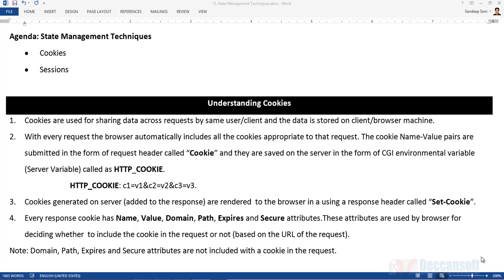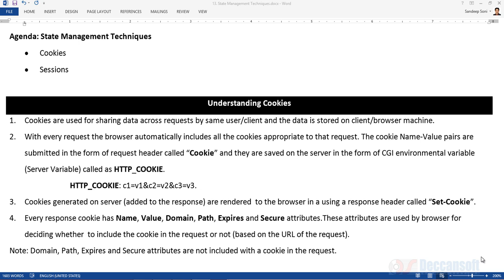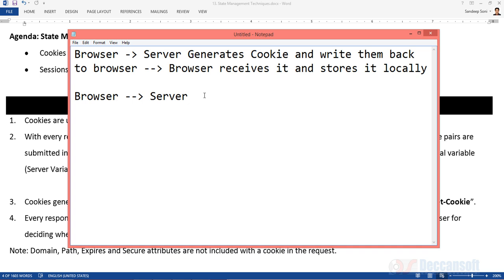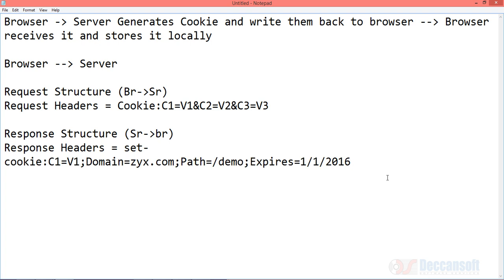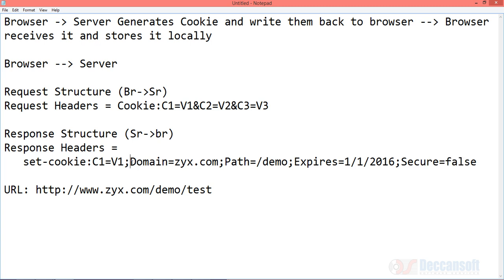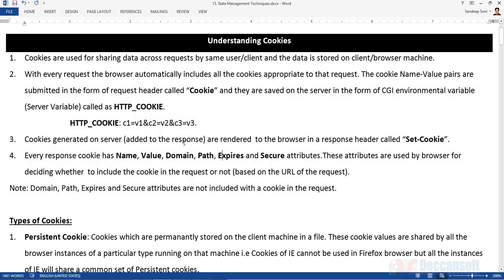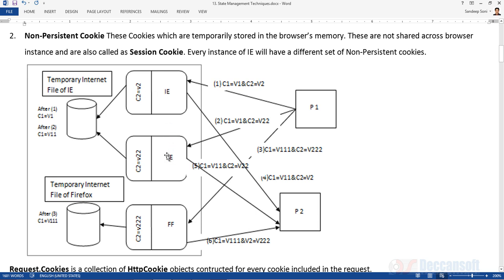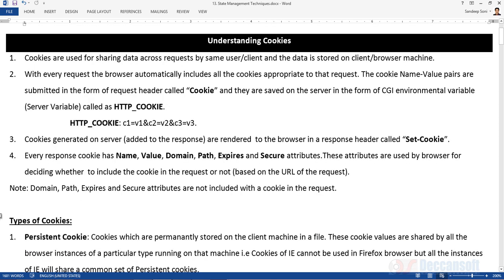13 1 What is a Cookie